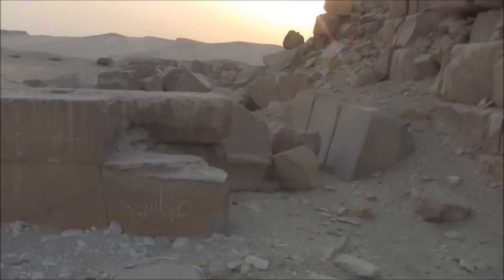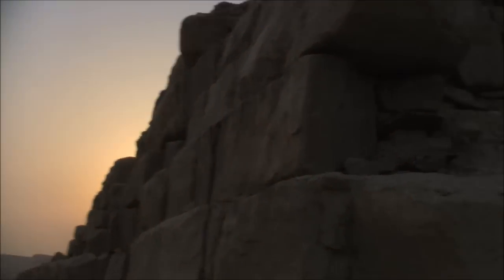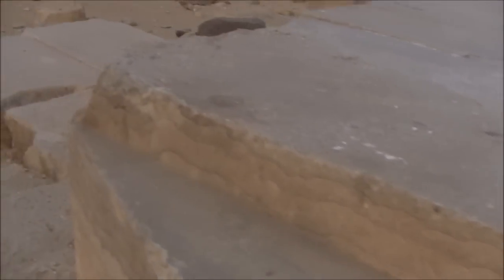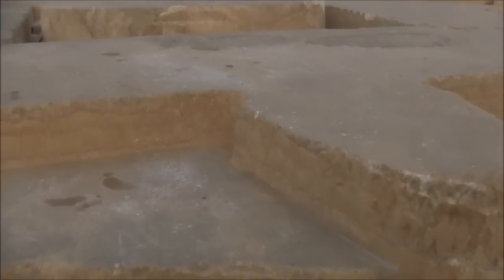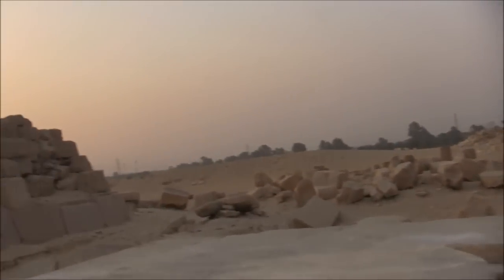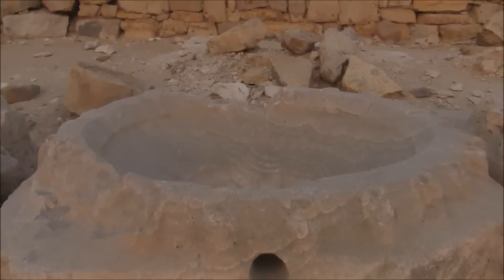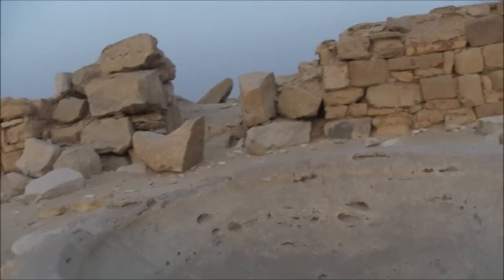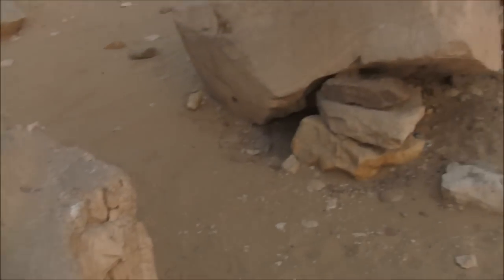More Lost Ancient High Technology In Egypt: Part 2 Of 2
to join myself, along with David Hatcher Childress and Hugh Newman on a unique tour around Peru and Bolivia in October/November 2013 where we will be comparing Egyptian and Peruvian megalithic technology, plus visiting all the major sites, temples and museums. Click above for details